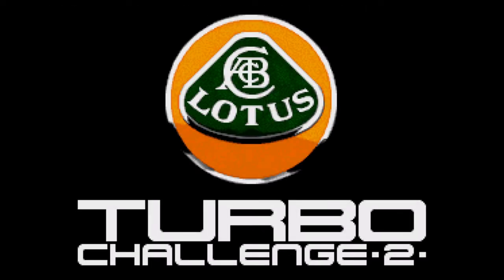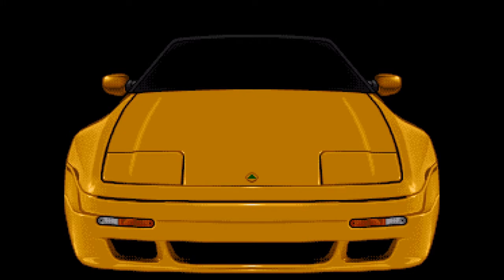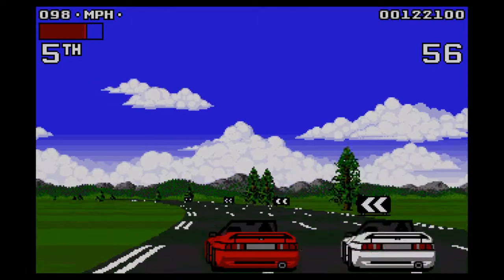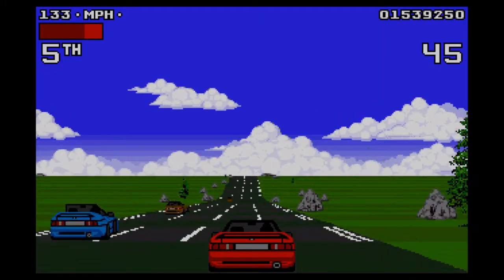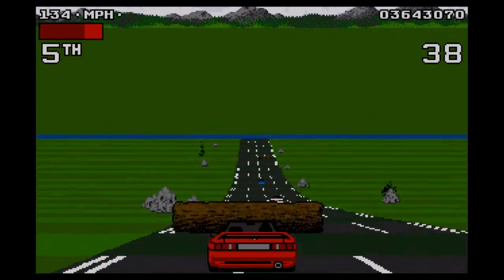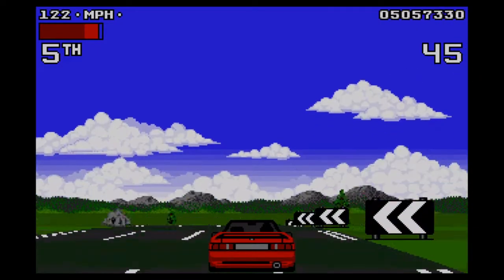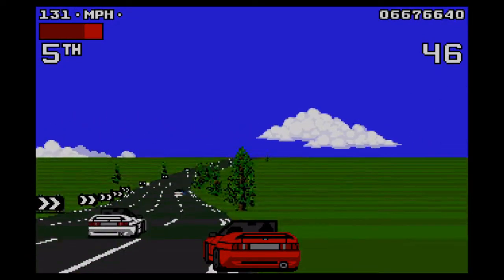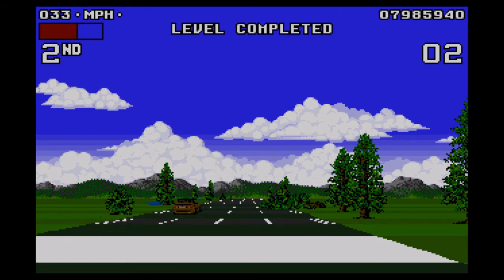Lotus turbo challenge II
A little blast of lotus turbo challenge II